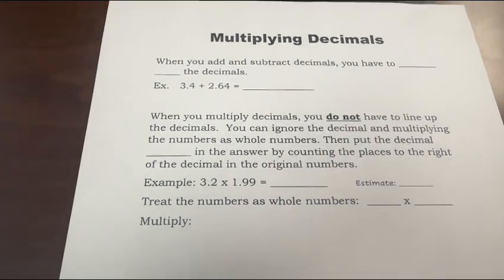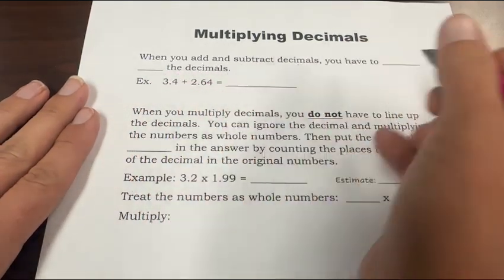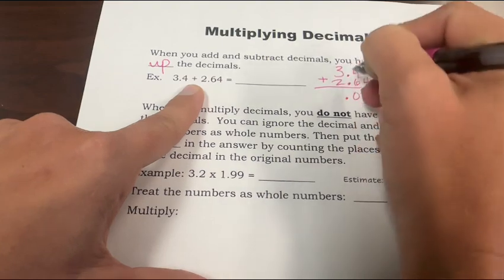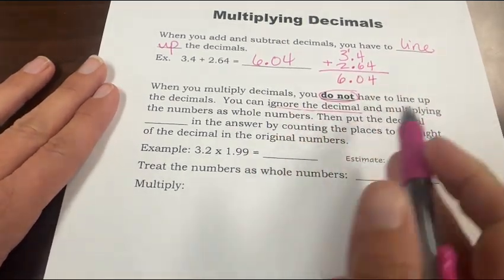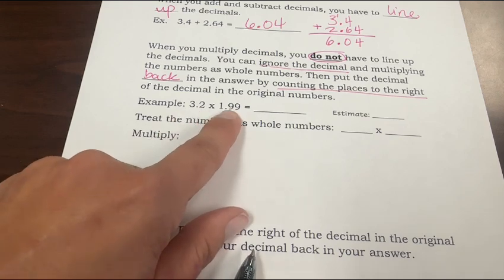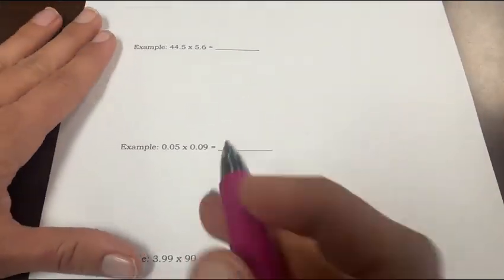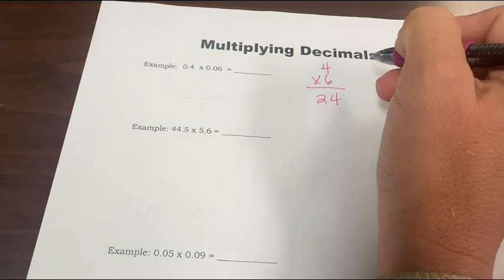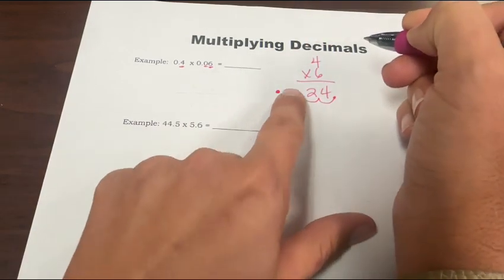Multiplying decimals – new ￼